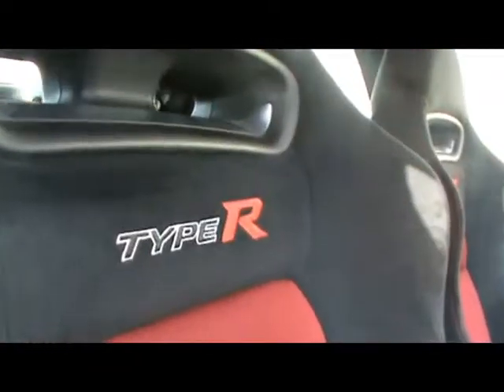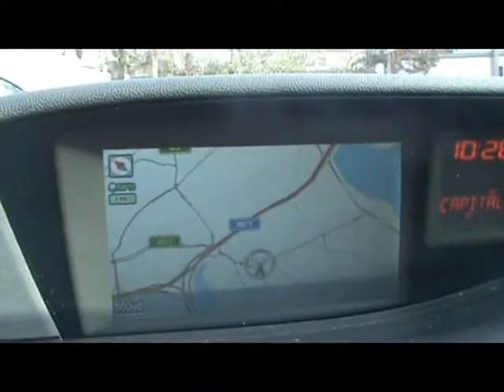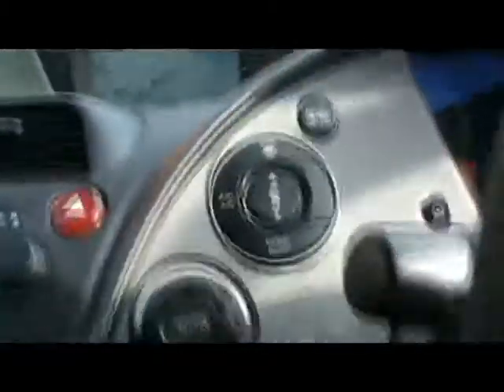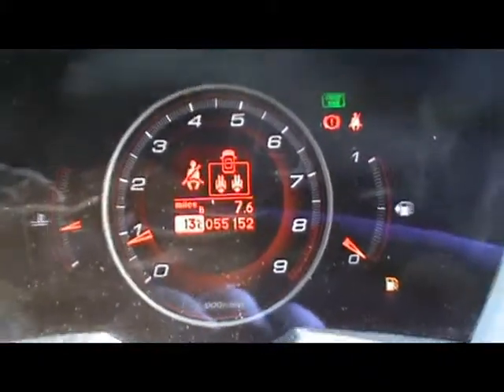Honda For Sale In Portsmouth Hampshire 2007 Civic Type-R GT 2.0i-VTEC Red